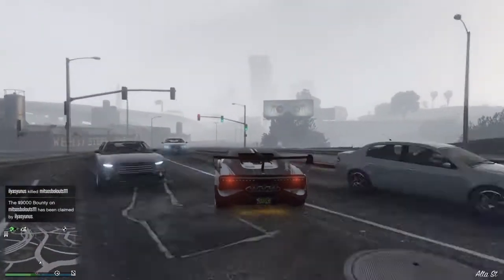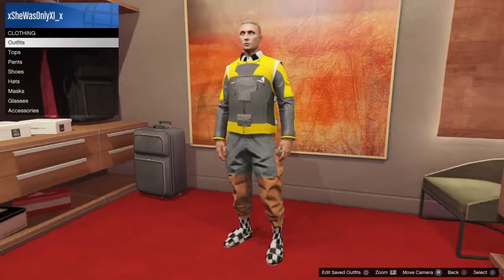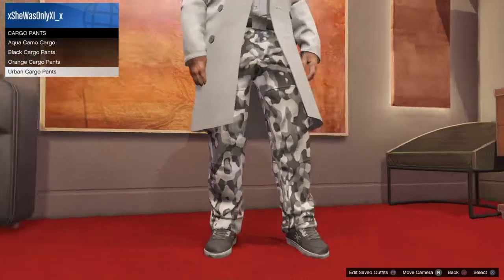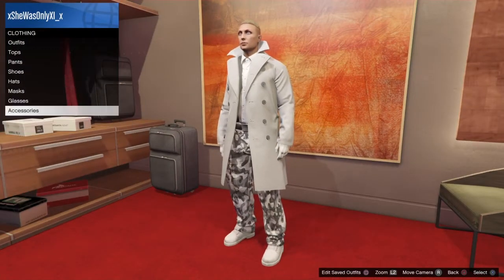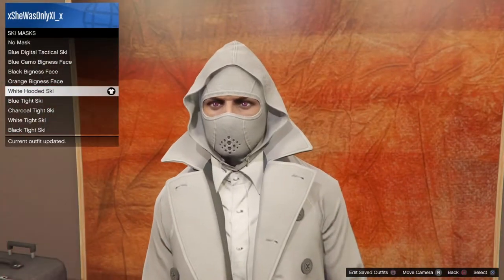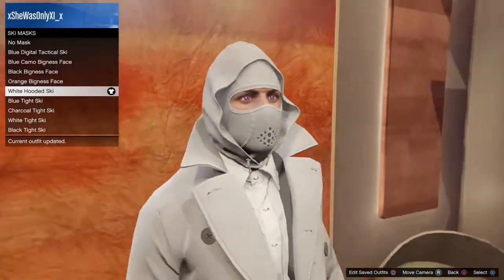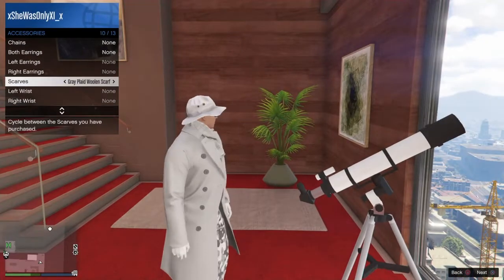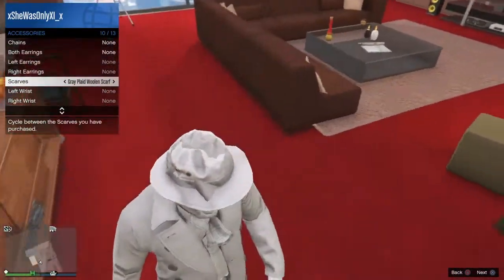BEST (Easy) TRYHARD Outfit! GTA 5 ONLINE! Using Clothing Glitch! *100% WORKING*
A very simple but professional looking outfit that won’t take more than 10 minutes to make.